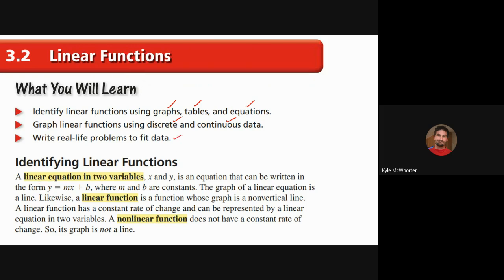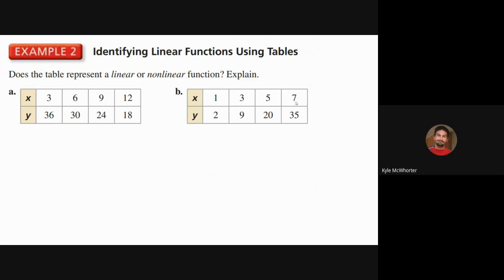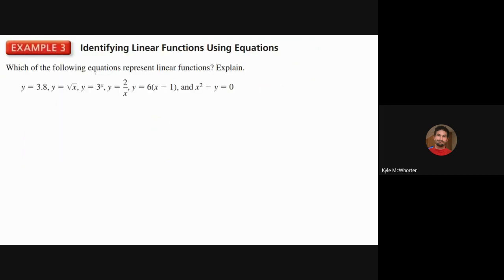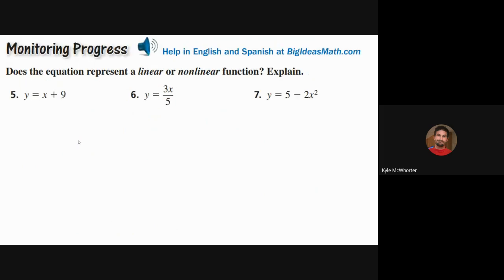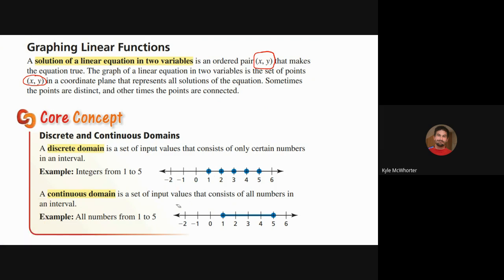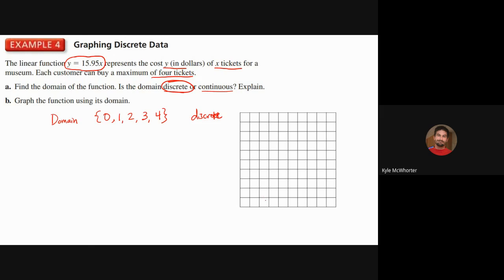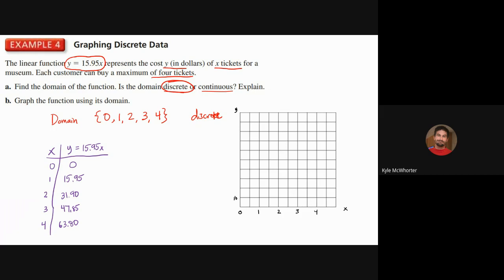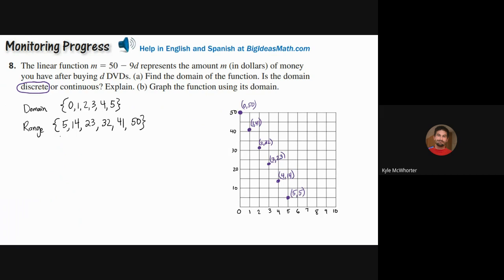A1 CH3 L2